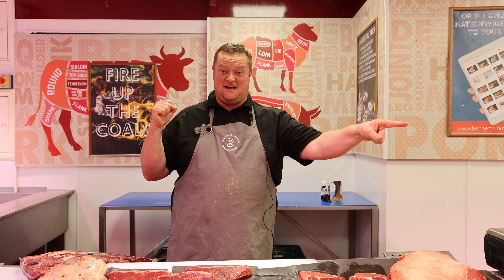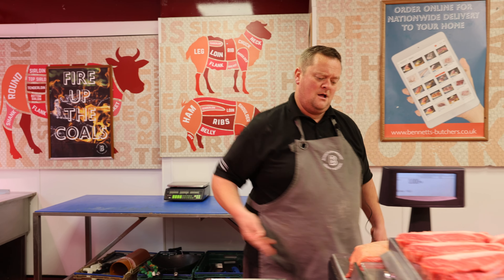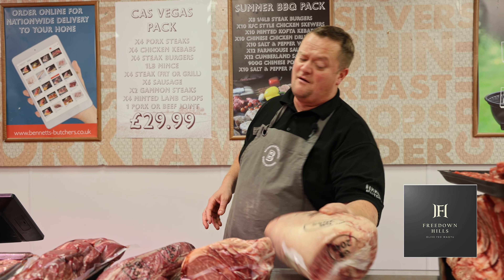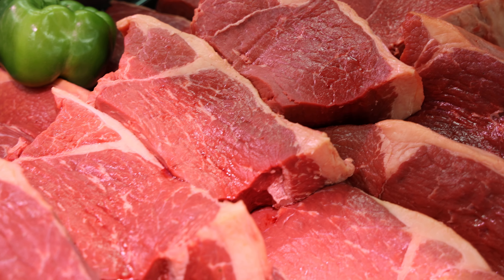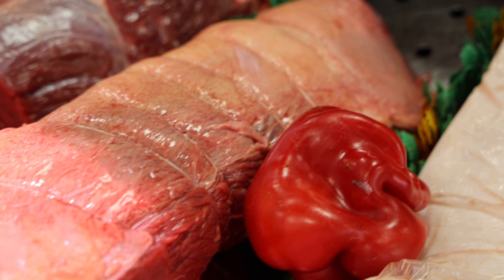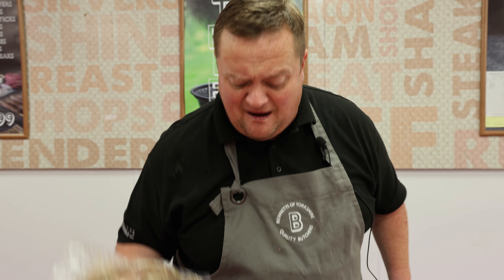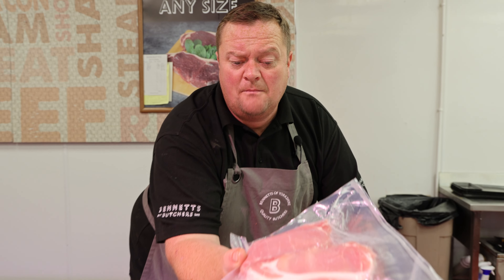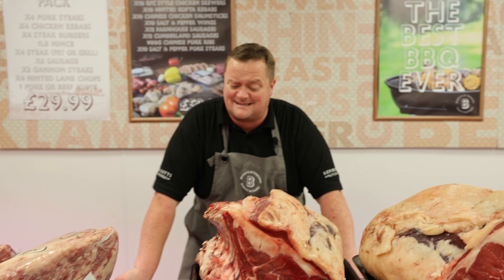Bennett's Butchers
Your Local Butcher Nationwide with the BIG Super Sunday SALE!
Top quality Yorkshire MEAT at amazing prices!